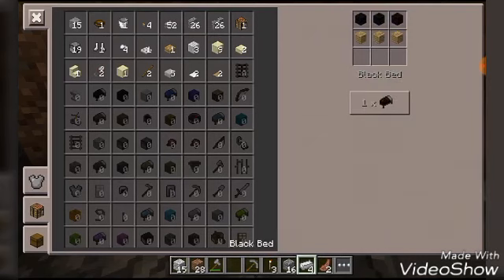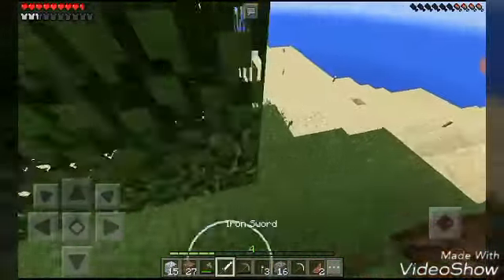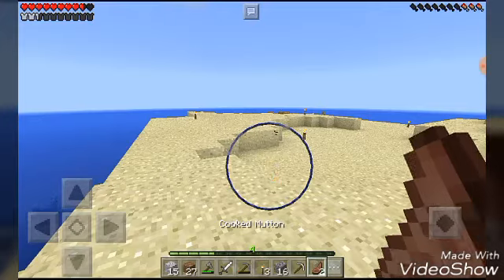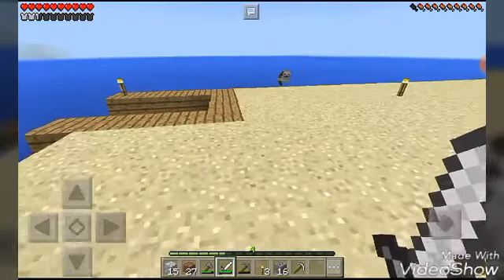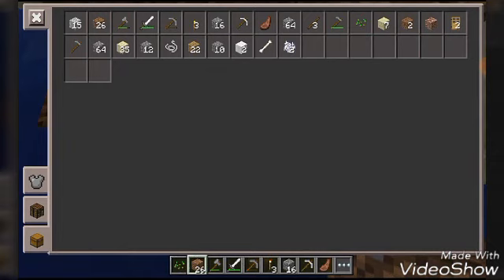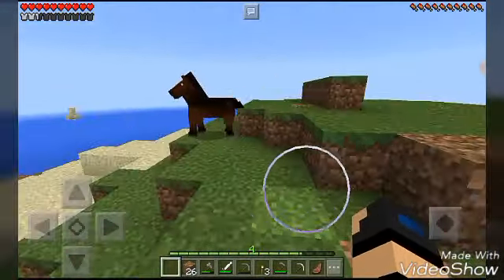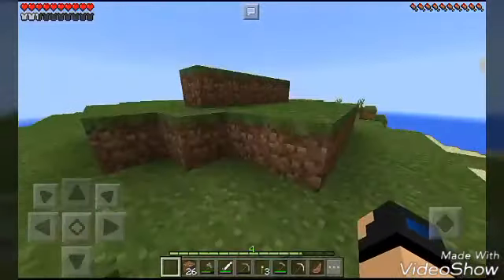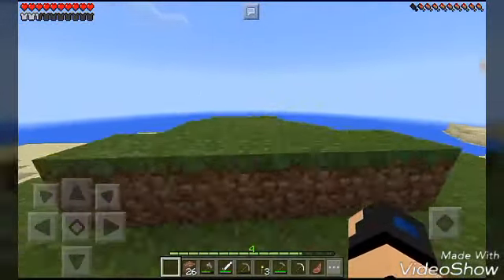EPIC BED QUEST | Minecraft PE Island Survival #4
Hi! How ya doin? If you enjoy or have any problems with my content please tell me so I can fix it.